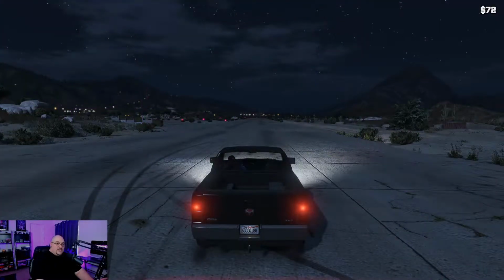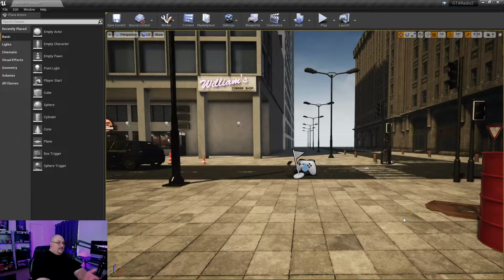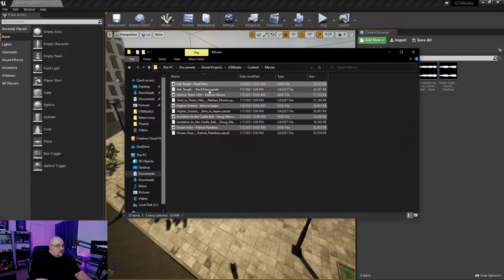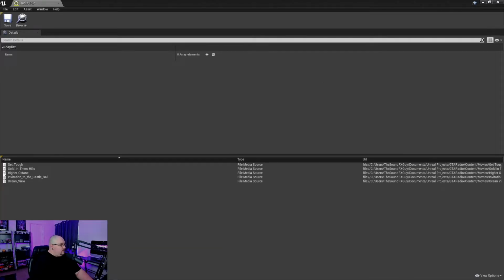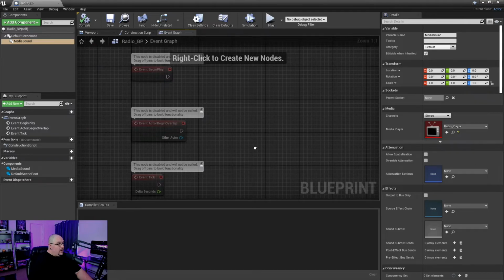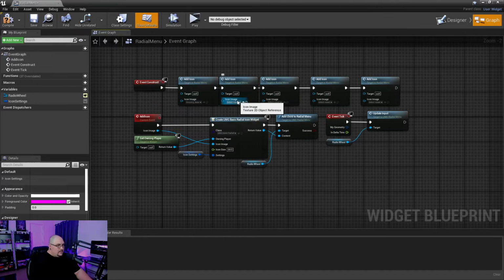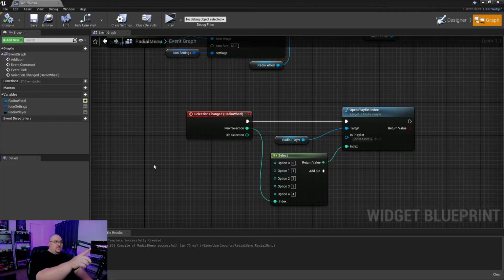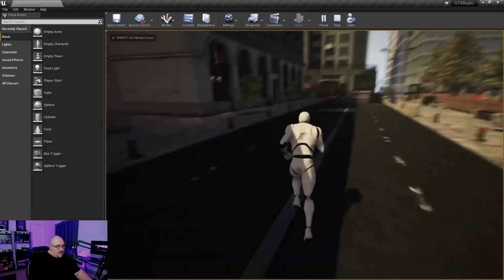GTA Style Radial Radio Menu | Unreal Engine 4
One of the things that drives my learning in Unreal Engine is to try and recreate different audio mechanics that I find in games that I play. This week we will be recreating the radial menu used to switch radio stations in Grand Theft Auto using the "Generic Radial Menu" created by PolyHavoc.